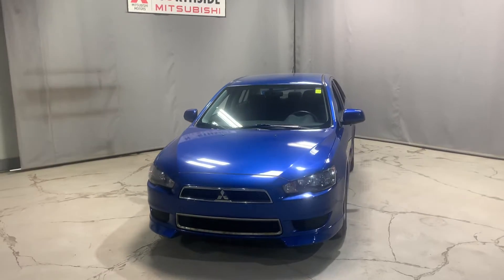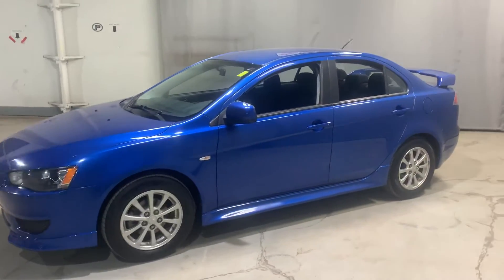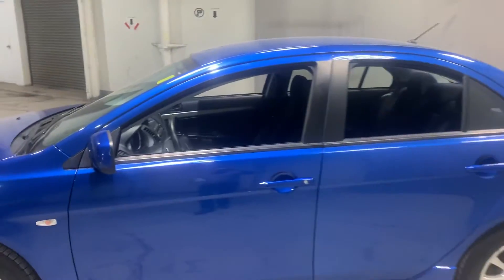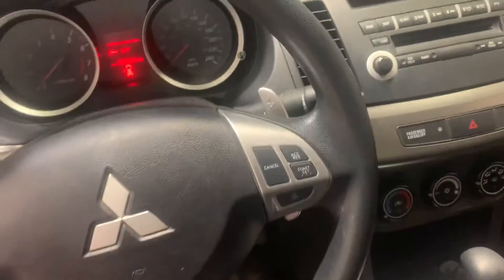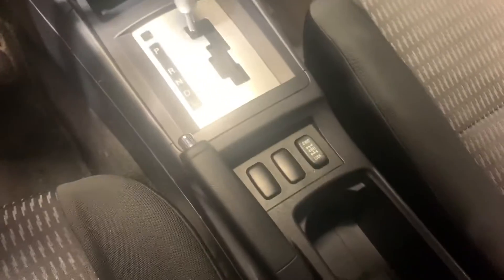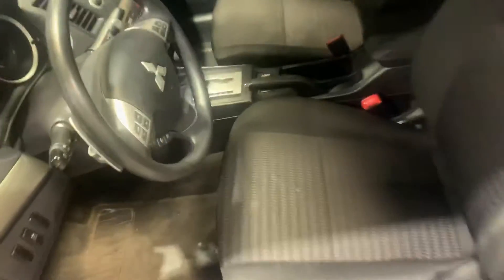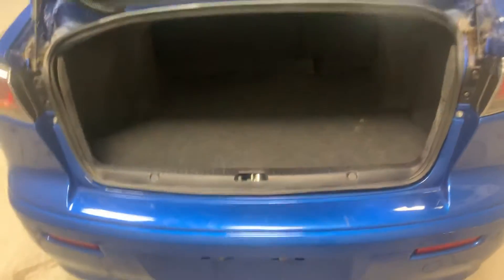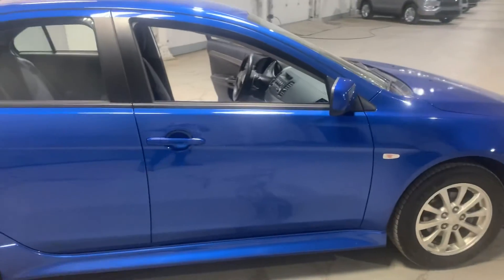2012 Mitsubishi Lancer